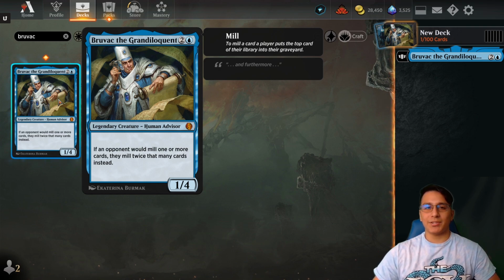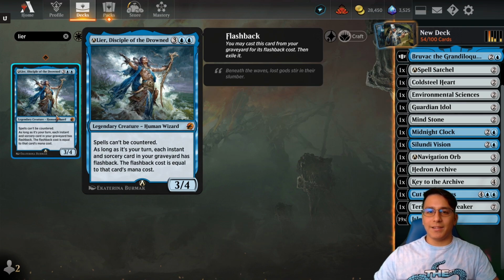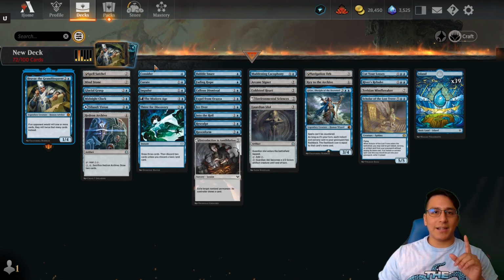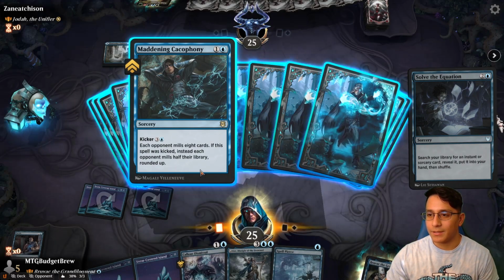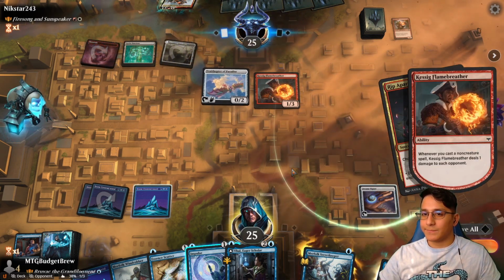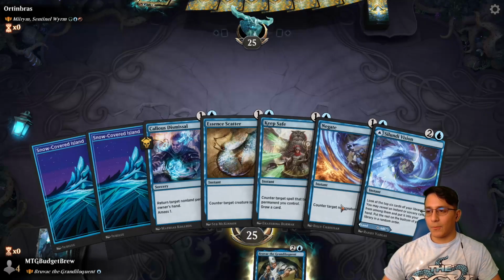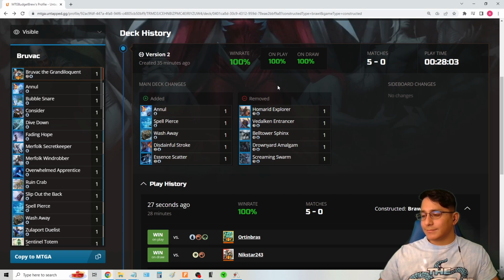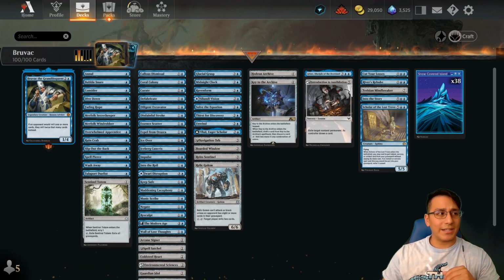Mastering Mill - Historic Brawl - MTG Arena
0:00 - The Build
09:10 - Game 1
12:40 - Game 2
17:10 - Game 3
20:55 - Game 4
22:55 - Final Thoughts
25:31 - Bonus Game 1
28:53 - Bonus Game 2